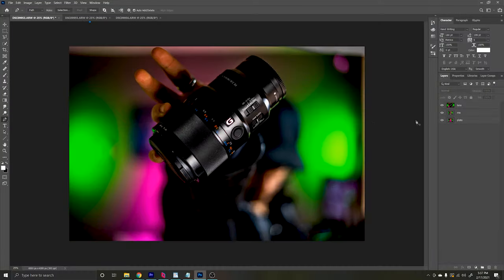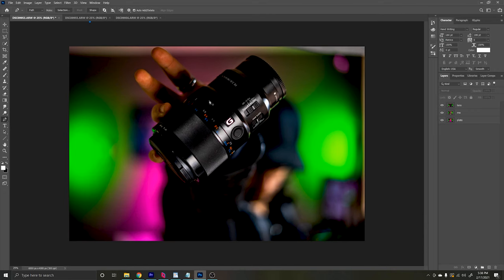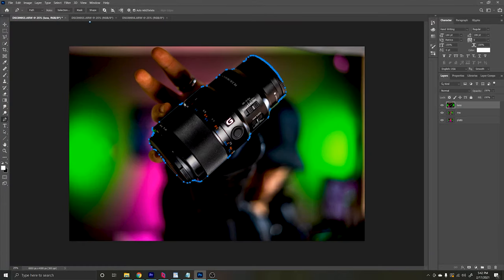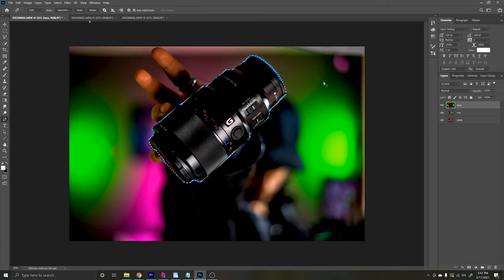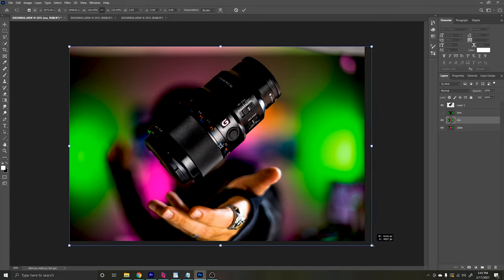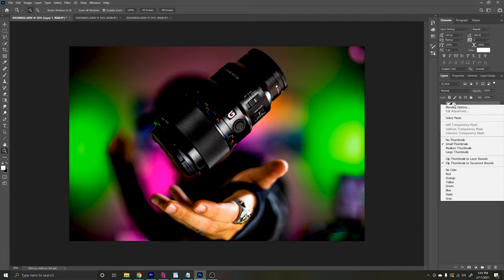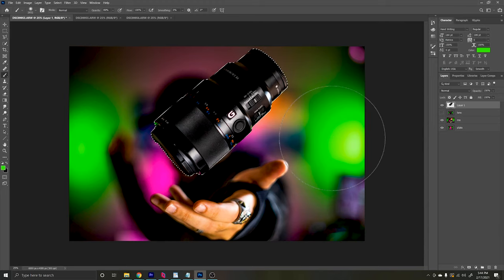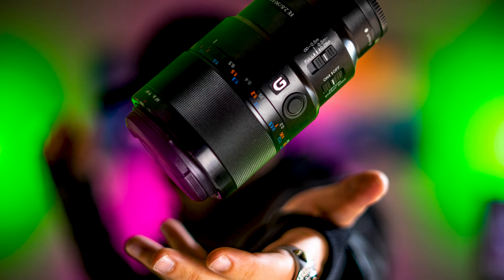Create Stunning Product Shots - Floating Product Photography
In this tutorial/how-to video we discuss how I shoot floating/levitating product photos
Table of Contents:
0:00​​​​ Opening
0:41​​​​ How Did I Create "The Shot"?
0:58​​ Setting It Up
1:45​​​​ Gear Used
2:06 Photoshop Editing
3:50​​​ Wrapping Up

🛒 360 Rotating Disc - This is the newer model
🛒 Sony A7iii
🛒 Light Bars
🛒 (Alternative Camera) Sony A6400
🛒 Sony 50mm FE Lens
🛒 Rode Wireless Go Mic
🛒 (Studio Lights) Neewer Studio Lights (LED Dimmable)
🛒 (Edge Lighting Panel) Neewer 2 Pack Dimmable Bi-Color
🛒 Neewer 7" Monitor
🛒 Neewer Tripod
🛒 Background LED Bulbs By Philips
🛒 (Cheaper Color LED Bulbs)

We've tested it - the video is live. What is the best camera of 2021 - click the link below to find out!